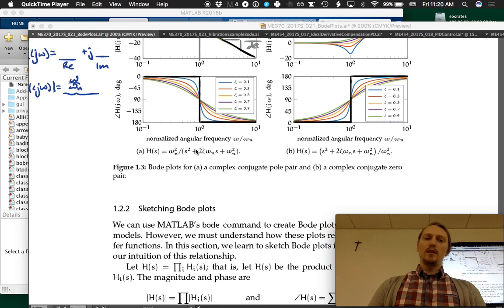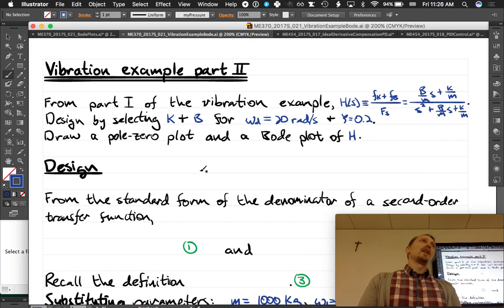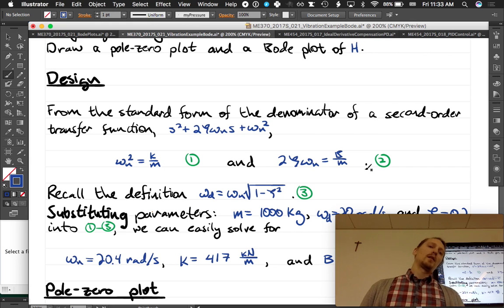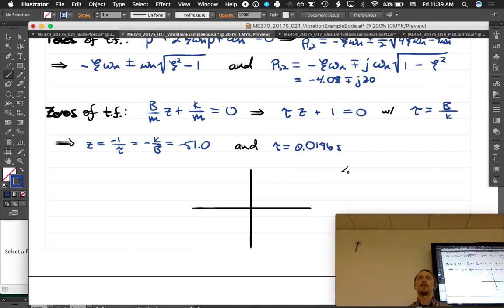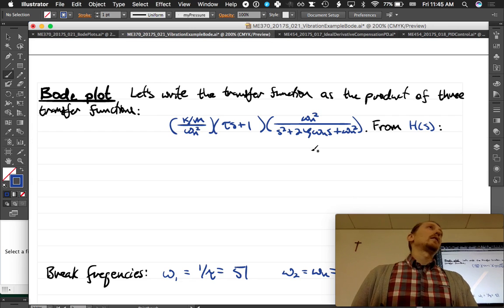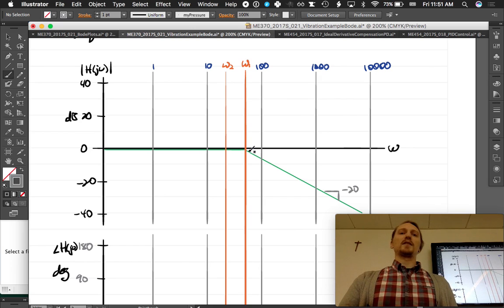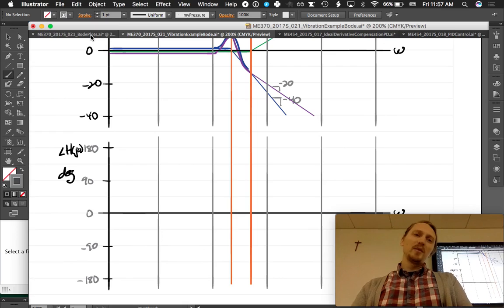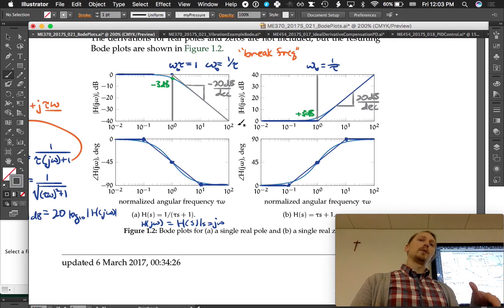System Dynamics and Controls: Lecture 021.9 Vibration Example Part II Bode Plot.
ME 370 System Dynamics and Controls Spring 2017: finishing the vibrations example by sketching the pole-zero and Bode plots.